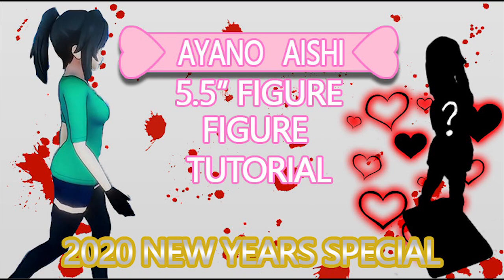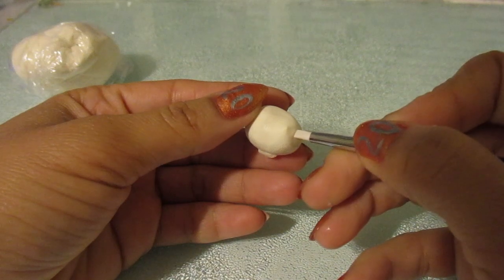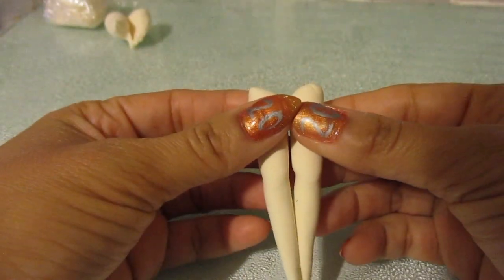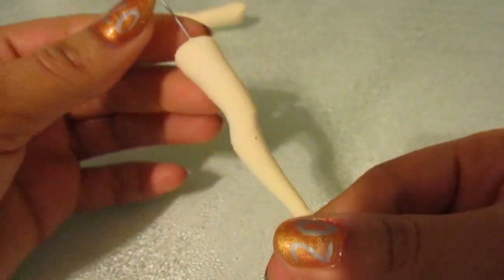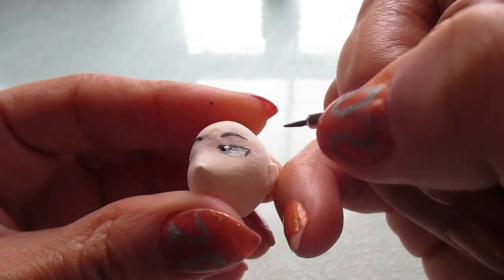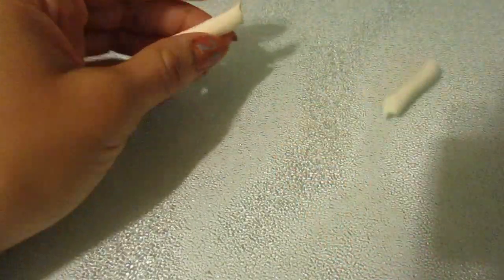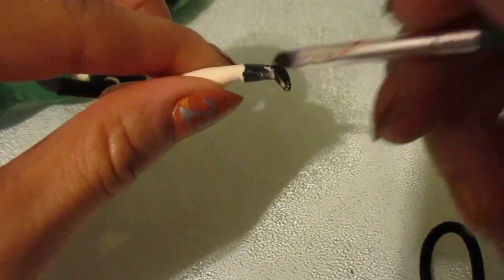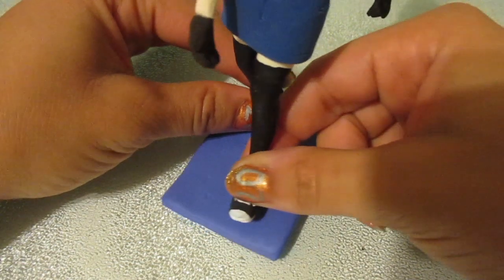Yandere Simulator Ayano Aishi 5.5" Figure Tutorial 2020 New Years Special Finale!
My Etsy Store
Songs used-
9th Symphony Finale by Beethoven
Senpai Notice Me by Random Encounters
Bad Guy (Dachaio Remix) by Billie Eilish
Hellfire (Julia Koep cover) from The Hunchback of Notre Dame
I'm Gonna Show You Crazy (Savi remix) by Bebe Rexha